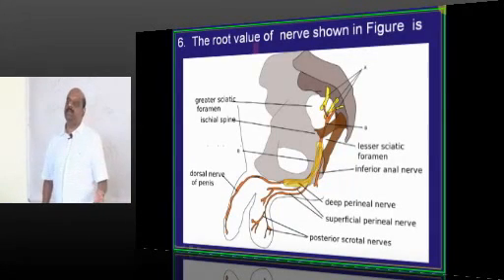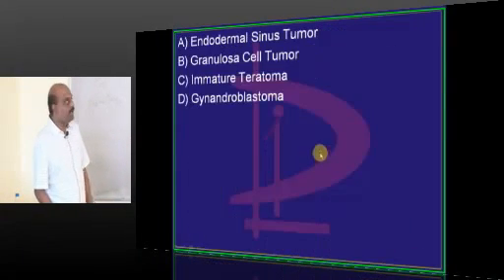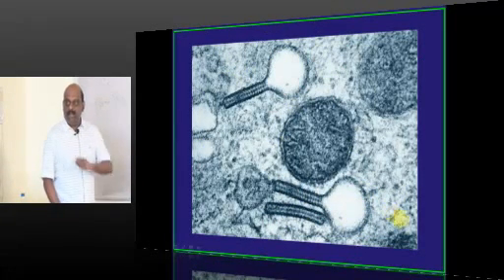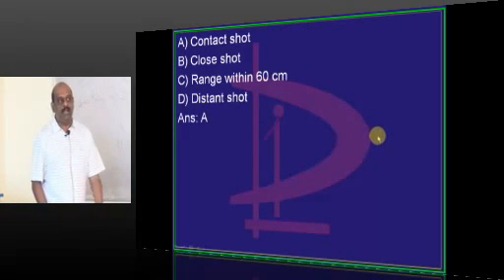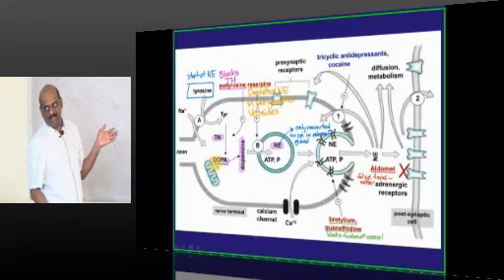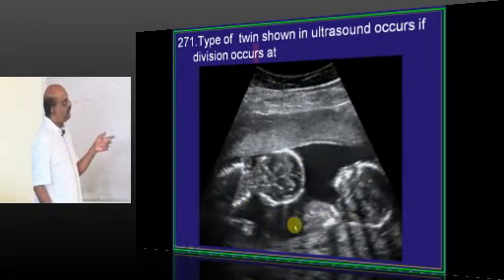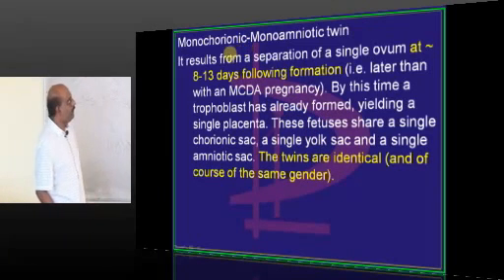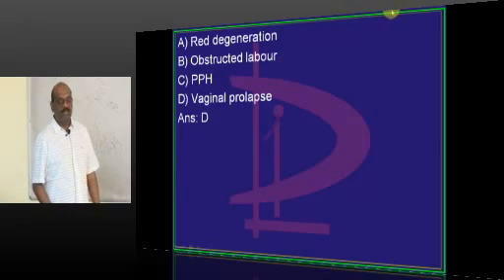NEETPG Image based MCQ Mock Test Discussion 1499 Lec 01